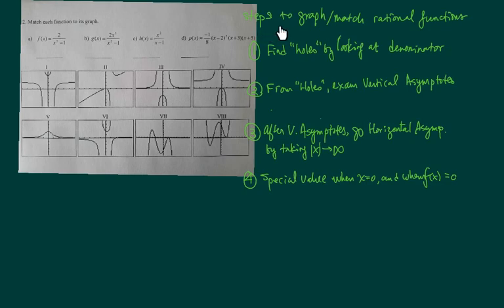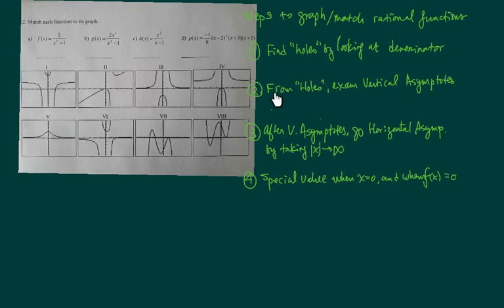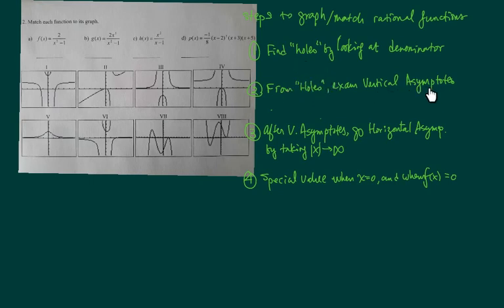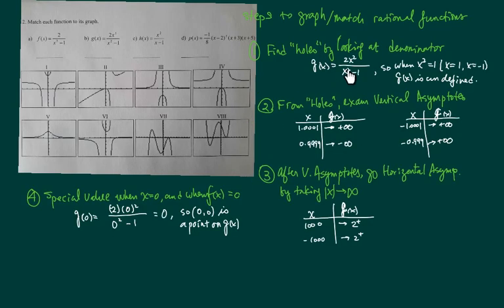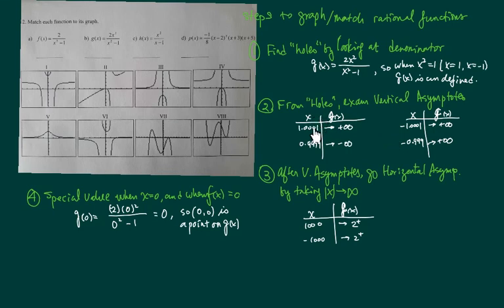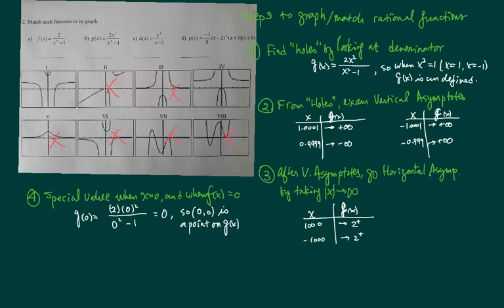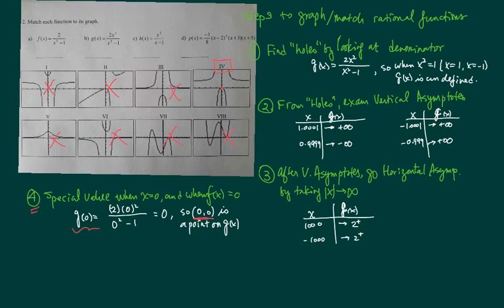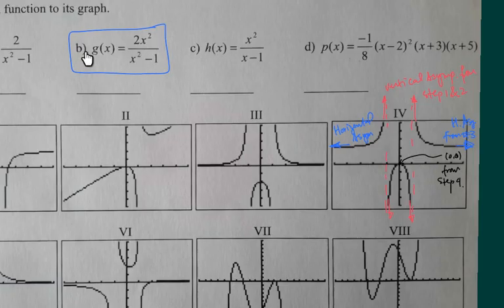*How to Graph Rational and Polynomial Equations - Example#2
Graph f(x) = 2x^2/ (x^2-1)